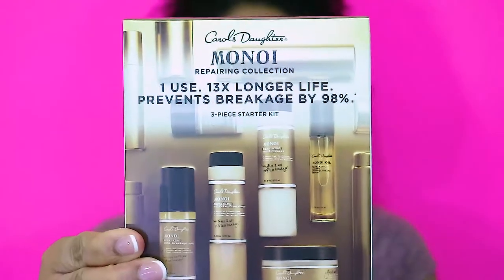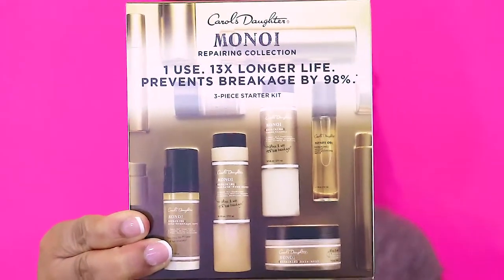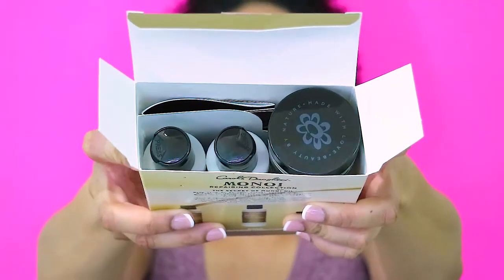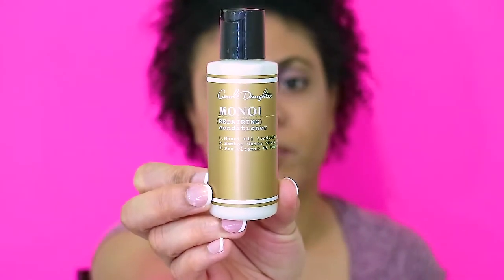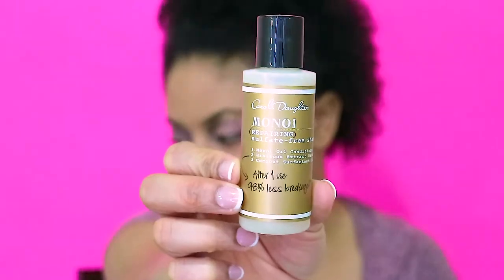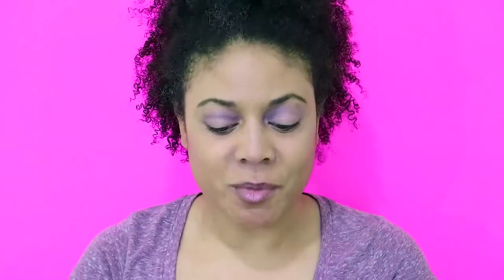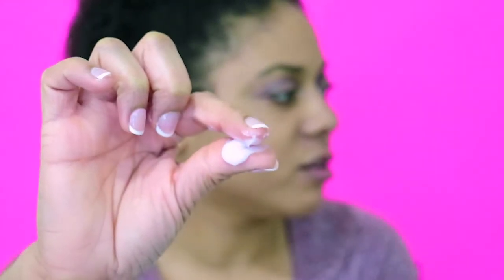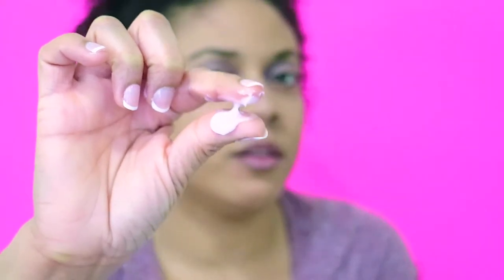🛍Haul With Me! | Ulta & Sally's Natural Hair Product Haul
See what natural hair products I bought in this Sally's and Ulta haul video!

I went to Ulta and Sally's Beauty and did a haul on some of their BOGO offers they were running on natural hair products. I saw some really great selections of natural hair products but it was a tough decision to pick which natural hair company I wanted to purchase. I did purchase the Mielle Organics Babassu Oil Mint Deep Conditioner although I didn’t show it in the video. I have already shown that item before, so need of showing it again. I hope you enjoy the video

Products
Carol's Daughter Monoi Collection

The Mane Choice Pink Lemonade and Coconut Shampoo

The Mane Choice Curl Boosting Sherbet

Denman brush
Equipment

Editing Software
Adobe Premier Pro
GoPro Studio